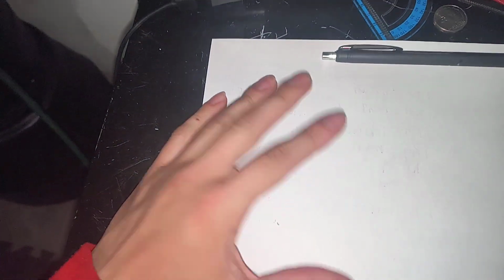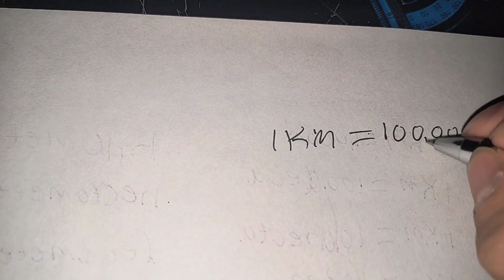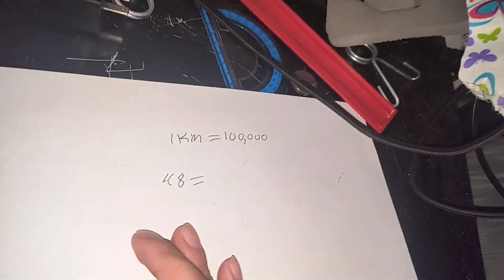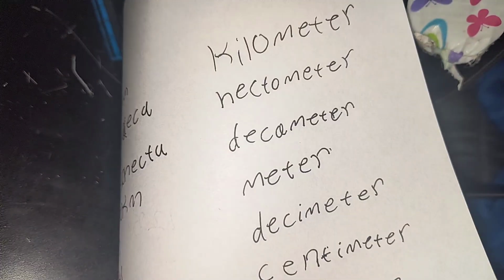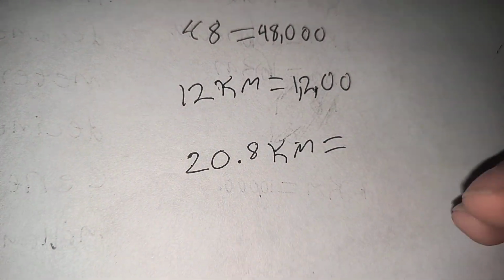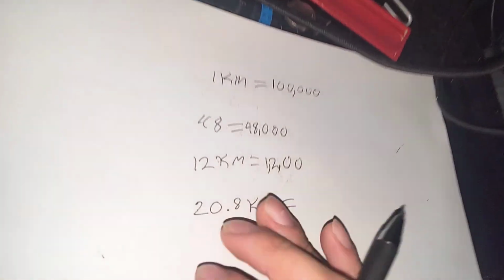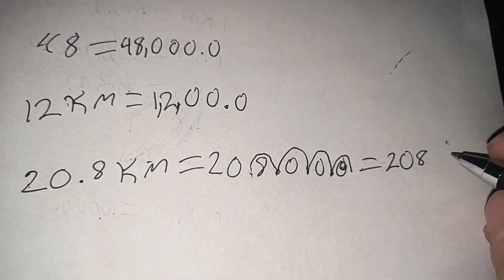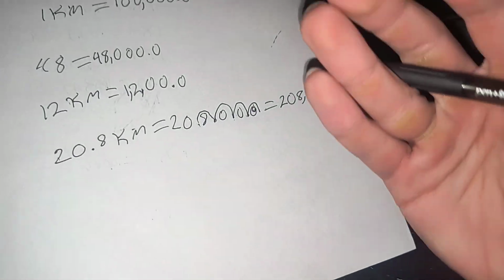Examples of converting kilometers to other metric units. (4th grade math)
see examples of converting kilometers to other metric units.